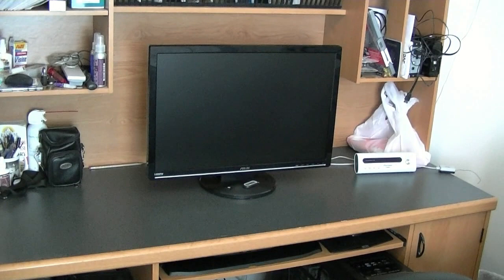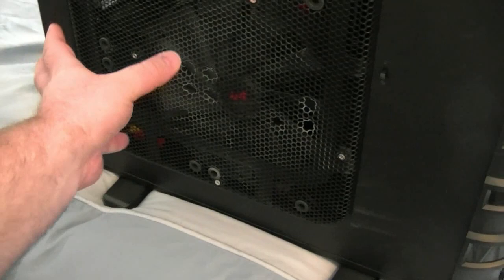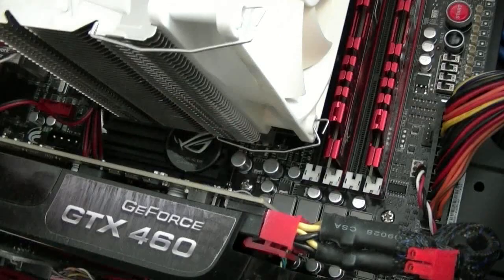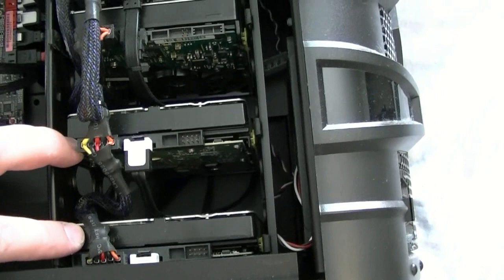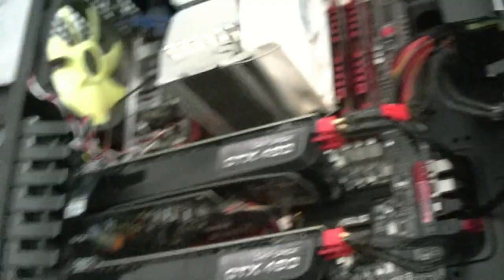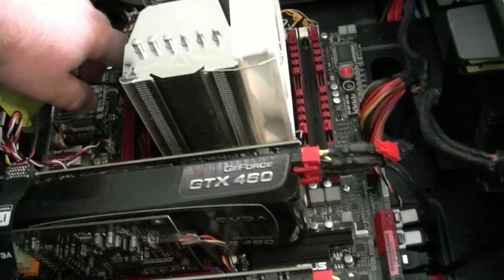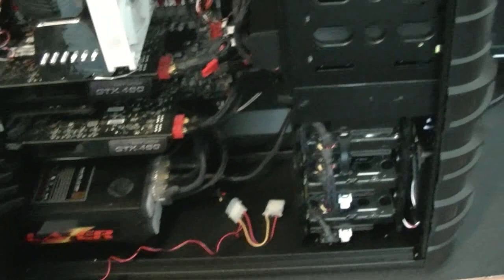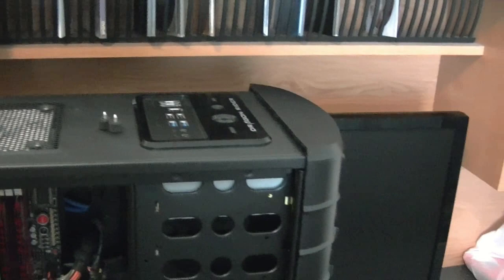IN WIN Dragon Rider/ ASUS Maximus IV Extreme semi-review/ my rig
So I just felt like making a youtube video of my computer.  I'll probably be posting more videos later.  I have some footage of benchmarks that I also took but the video was a bit too long with it in there.

Next time I'll have some video of my bedroom and benchmarks.